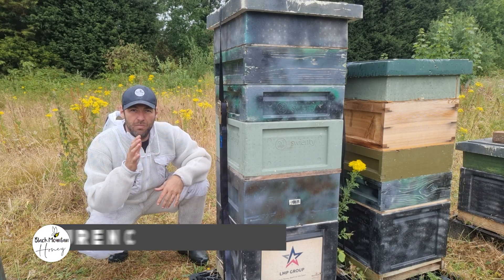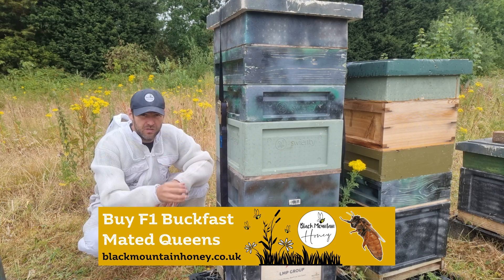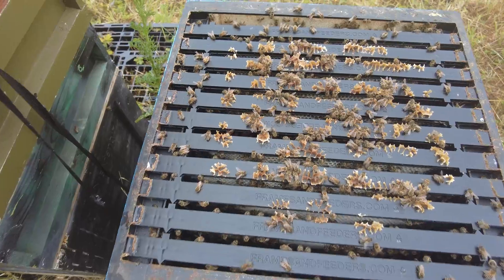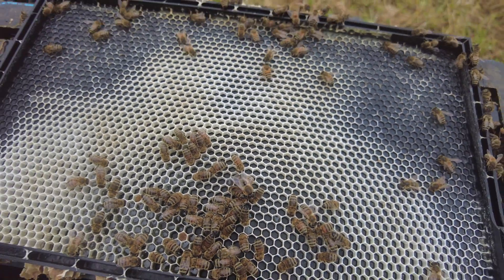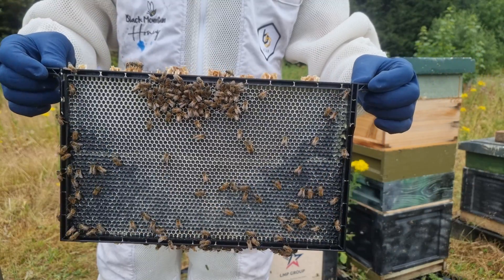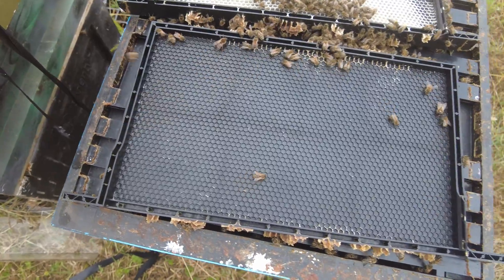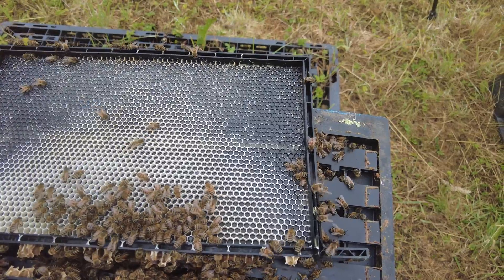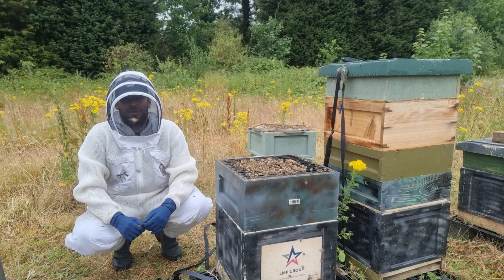Did My Bees Like The Plastic Frames I Gave Them - Plastic Frames Review In Real Hives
🎥 About This Video - Did My Bees Like The Plastic Frames I Gave Them 🐝

In this video I put plastic frames into real working colonies and show you exactly how the bees responded. We look at whether they accepted the plastic frames, how quickly they drew them, what the brood and stores looked like and how plastic compared with traditional wooden frames and foundation in UK conditions. If you have ever wondered whether your bees will actually use plastic frames or ignore them, this honest field test will help you decide.

🐝 Plastic Frames In Real Beehives

Plastic frames promise strength, durability and less maintenance, but the only opinion that really matters is the bees. In this video I show you how they reacted when plastic frames were added alongside standard wooden frames. We look at where the bees chose to work, whether they drew comb evenly, how they treated the surface of the plastic and whether there were any signs of reluctance or patchy brood patterns. I also talk through the practical pros and cons of plastic frames, including weight, cost, ease of cleaning and how they fit into a mixed system that still uses wooden boxes.

🧪 How I Tested Plastic Vs Wooden Frames

I then take you through the test setup step by step. You will see how I introduced plastic frames into the colony, how many I used, where I positioned them, and how long I left them before inspecting. We look at the results on camera, frame by frame, so you can see what the bees actually did rather than relying on marketing claims. I explain what I liked, what concerned me and how I would use plastic frames in the future if I decided to keep them in the operation. The aim is to give you a clear, experience based view so you can make up your own mind.

🎓 Learn Beekeeping Step By Step With 14 Day Beekeeper

If you want structured training that helps you choose equipment that genuinely works for your bees, 14 Day Beekeeper is my complete online course for UK beekeepers. It provides clear, step by step lessons on hive inspections, swarm control, making splits, queen introduction, feeding, winter preparation, varroa management and much more, so you can decide where frames, foundation types and hardware choices fit into a full season plan rather than testing everything blindly.

🌐 Queens, Nucs, Honey And Further Support

Everything is based on real apiaries in UK conditions and long term experience running different hive setups at scale.

✅ Final Thoughts And Next Steps

Plastic frames will not be right for every beekeeper or every apiary, but the only way to judge them fairly is to see how bees actually use them over time. By watching this test and paying attention to how the bees built, stored and reared brood on plastic compared with wood, you can decide whether plastic frames deserve a place in your own system. If this video helps you think more clearly about frame choices and how they affect your bees, please like the video, subscribe to the channel, share it with other beekeepers and leave a comment so we can continue to support you in becoming a calm, confident and forward thinking beekeeper.